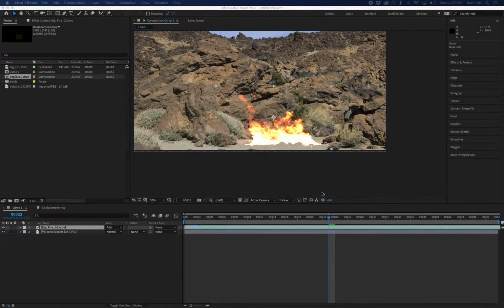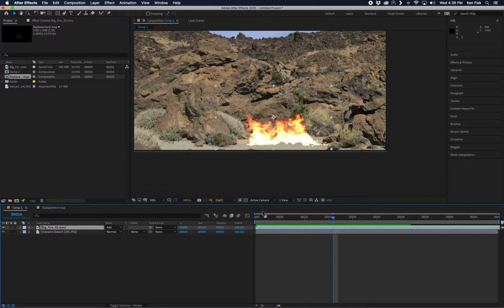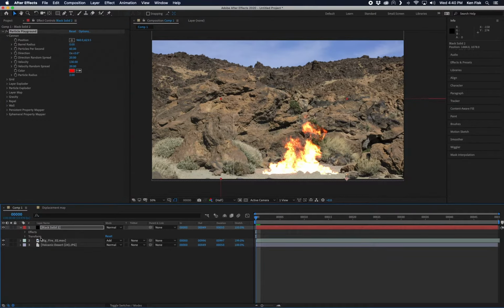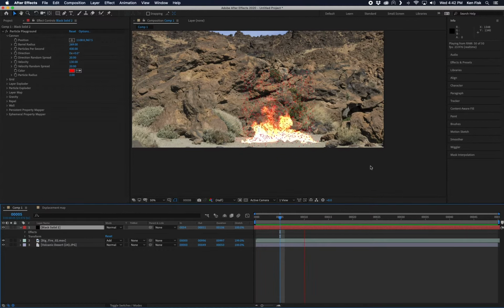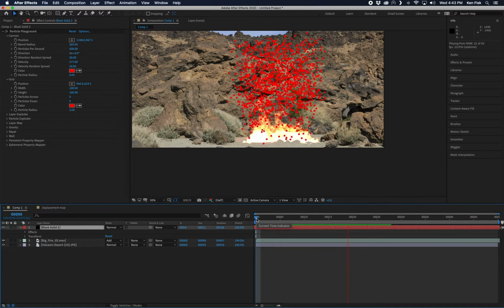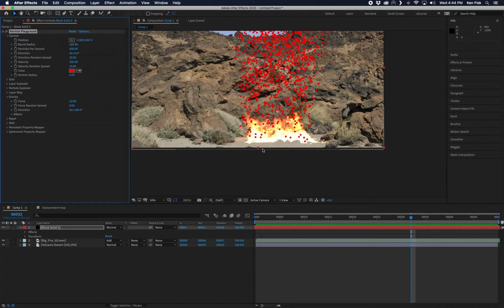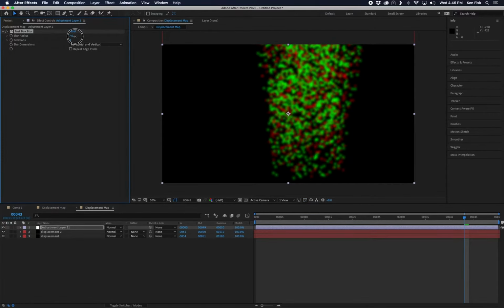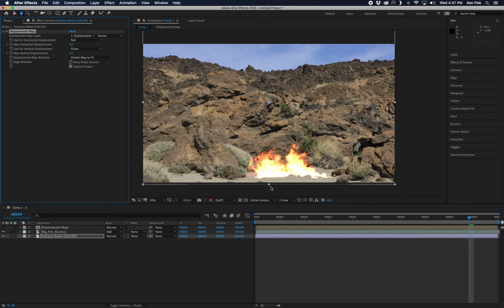Displacement Tut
Using Particle Playground to create displacement maps